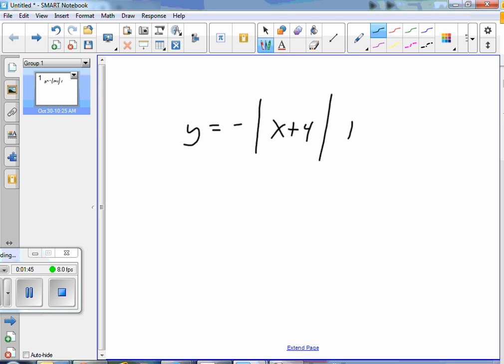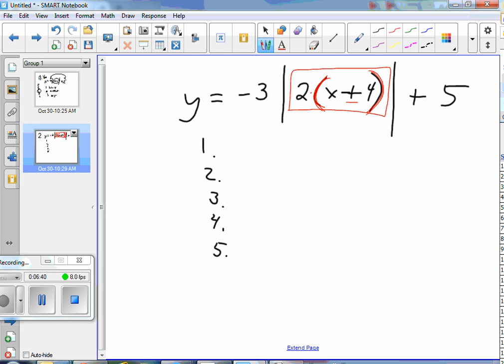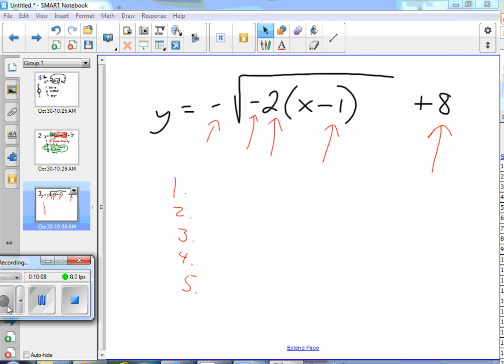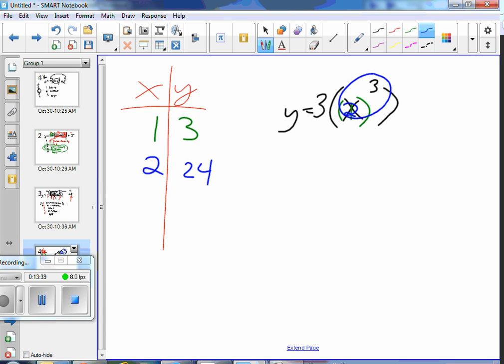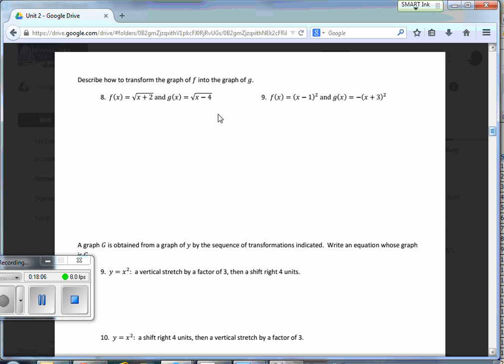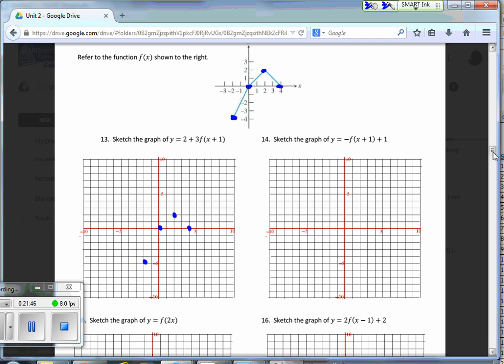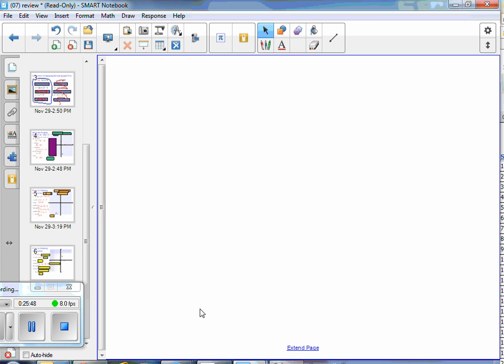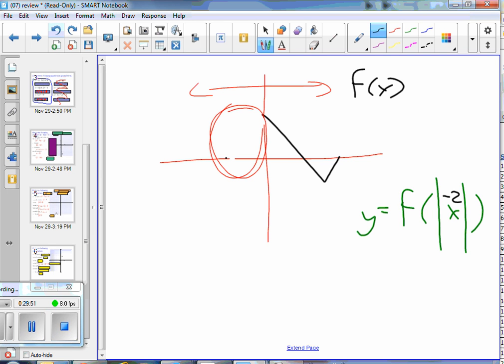October30 1102 Precalc 1 6 1 Graphing functions including correct order and absolute values of funct